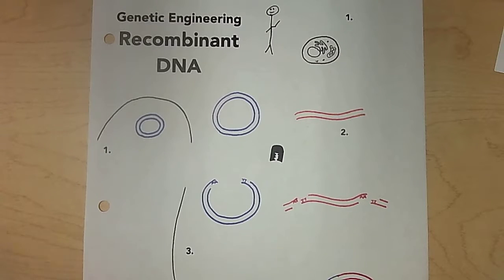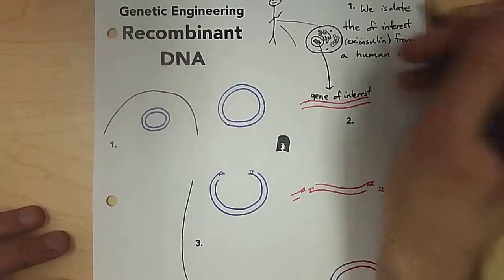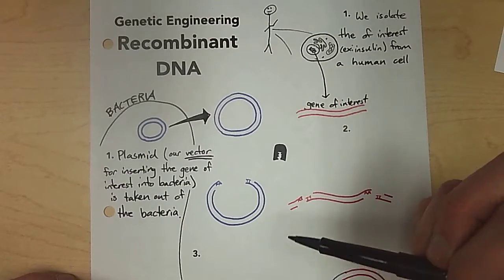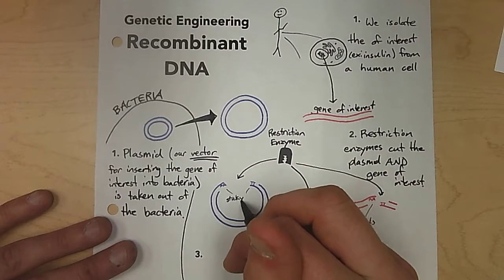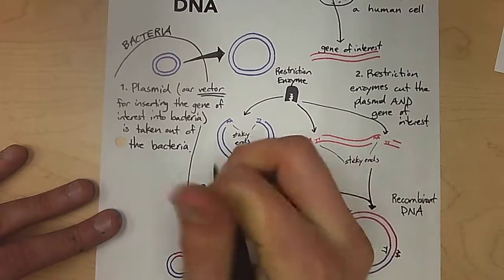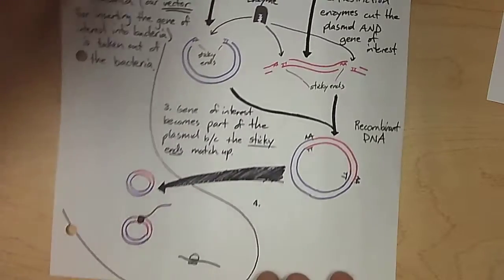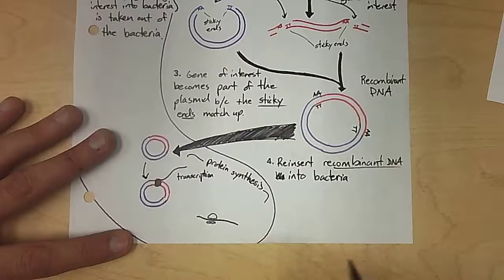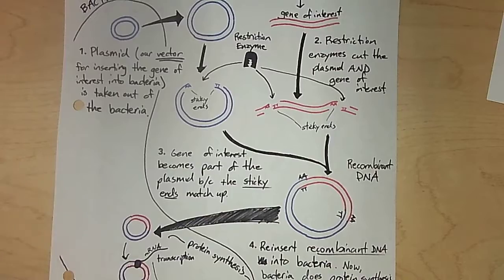Mr. Wolfe Biology - Recombinant DNA